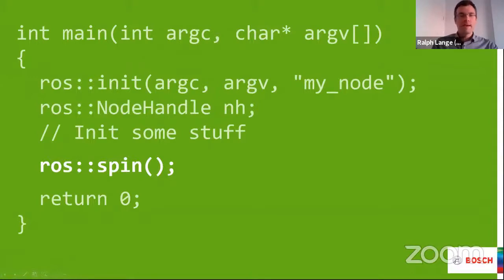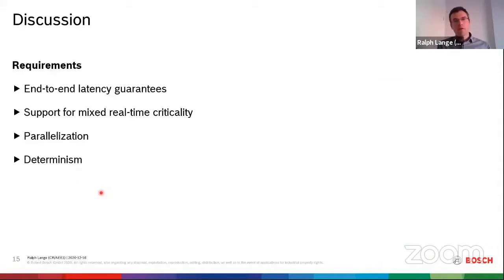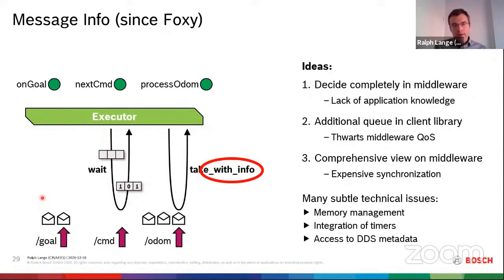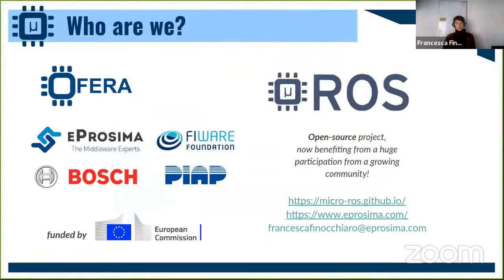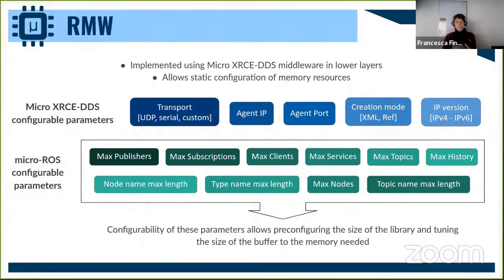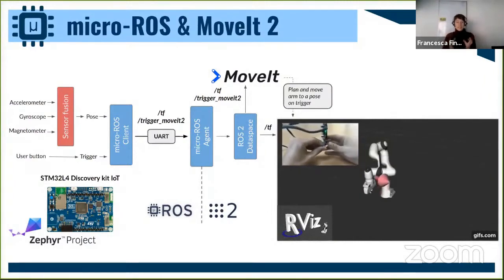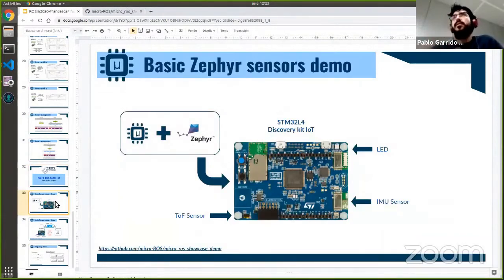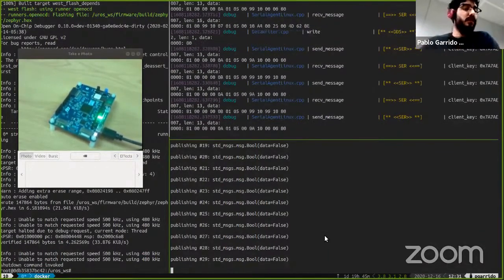riceu2020 session: Realtime & Micro ROS